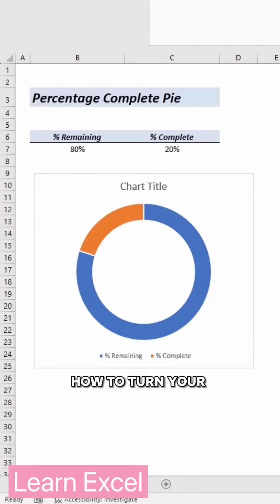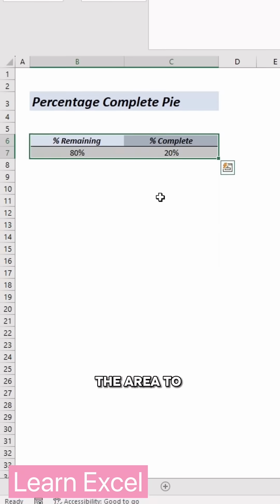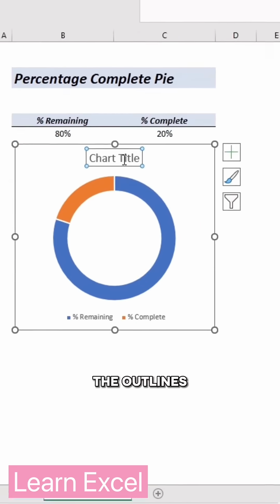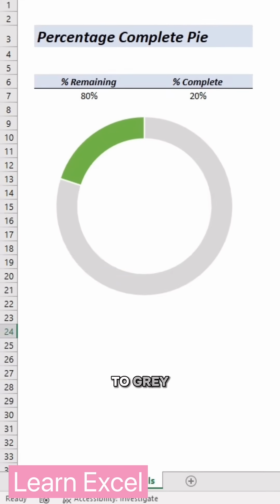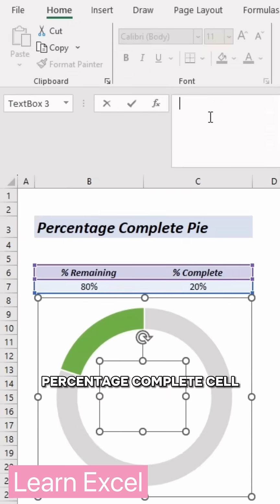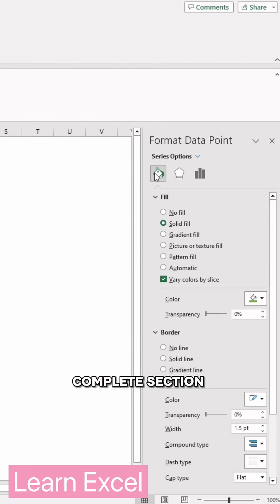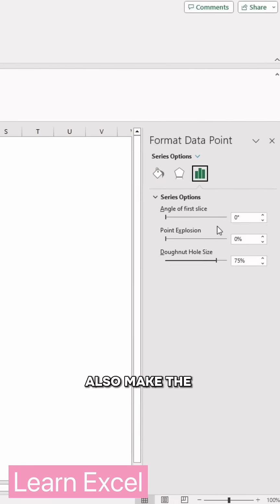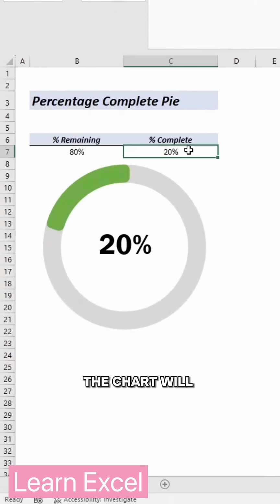Create progress chart like a pro